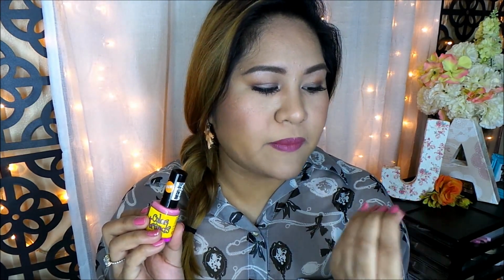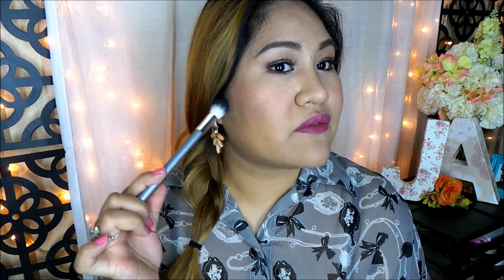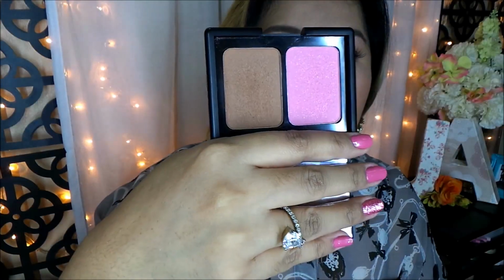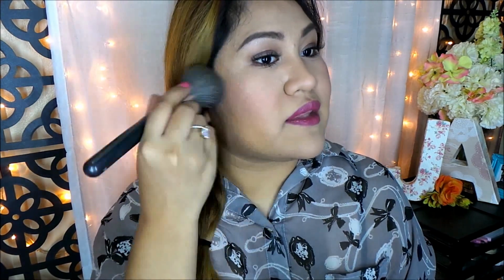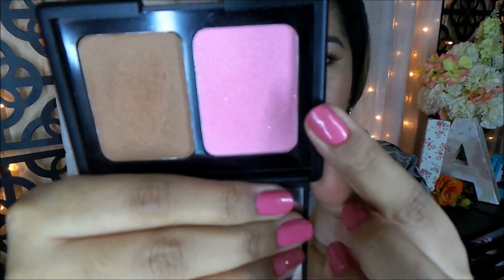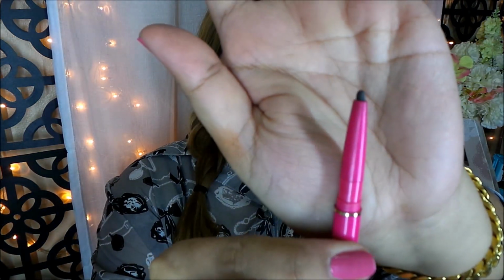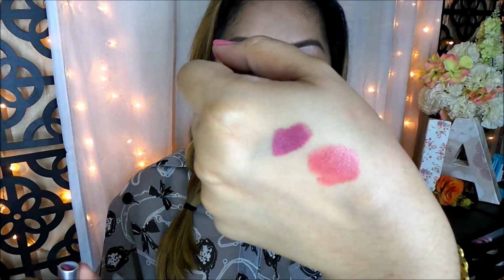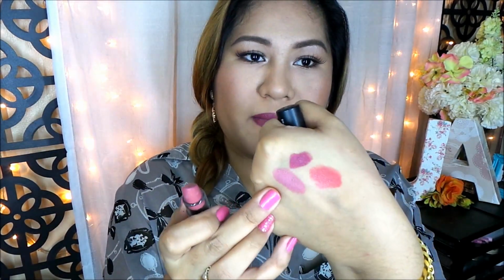August Favorites 2015| MyGlamchildjaja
Hi gorgeous! Jaja here! I used to work in a corporate world until I decided to change my career. Now I'm a professional makeup artist and a salon owner. Please join my day to day experiences in this journey called LIFE. :)

xoxo,

Jaja Enriquez
TGC Makeup Professional Makeup Artist